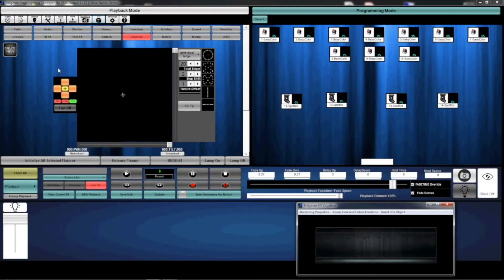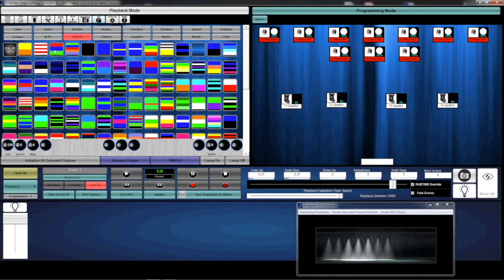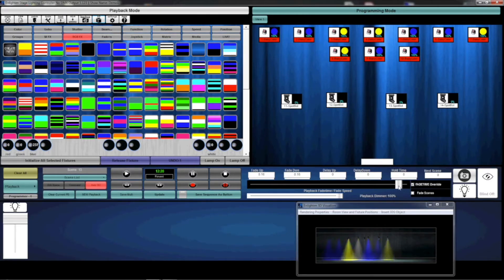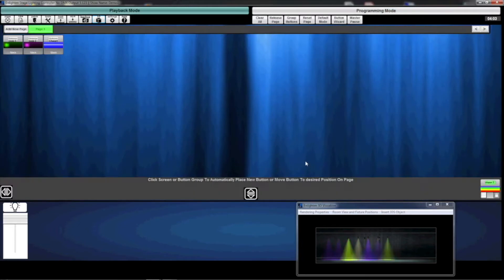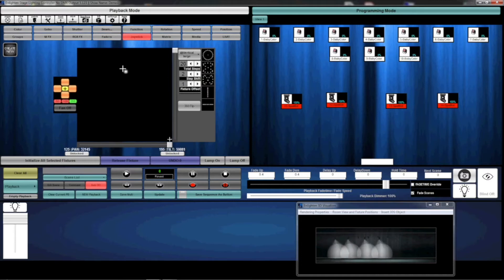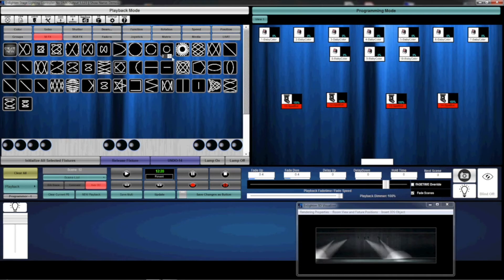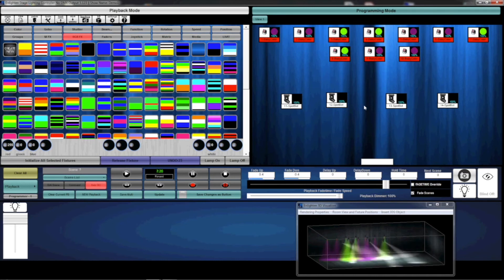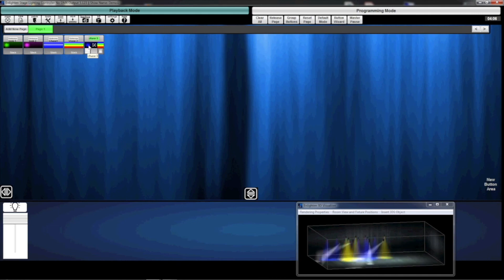ENlighten 6.0 Moving Look Tutorial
Learn how to create a moving look
0:00 Introduction
0:22 Select Fixtures
0:25 Initialize fixtures
0:29 RGB-FX tab
1:40 Save sequence as button
2:16 m-FX tab
4:41 Up Next